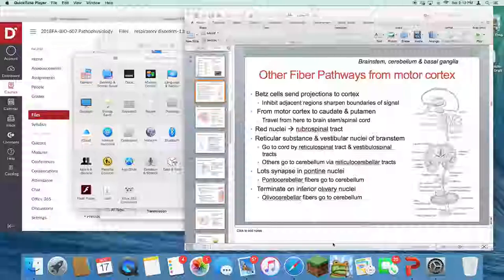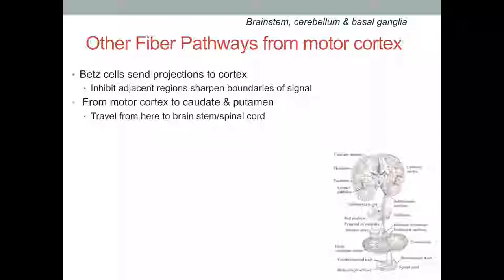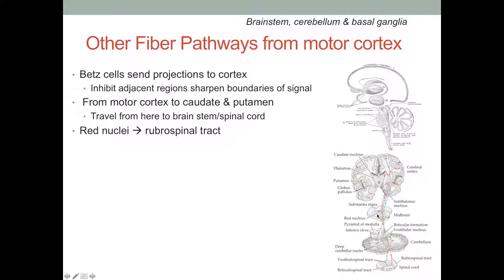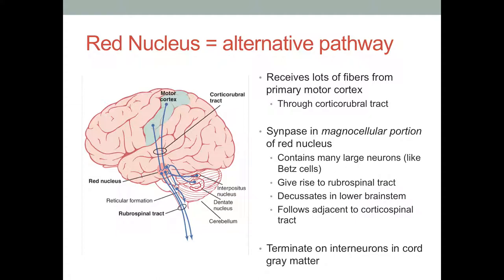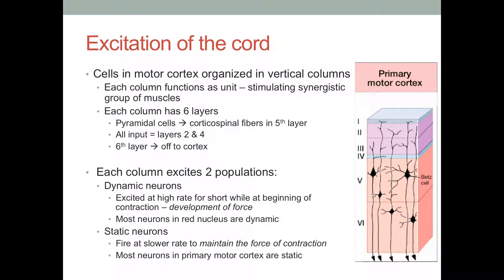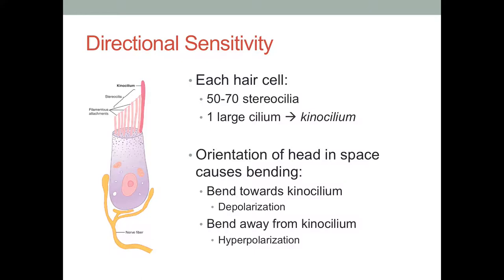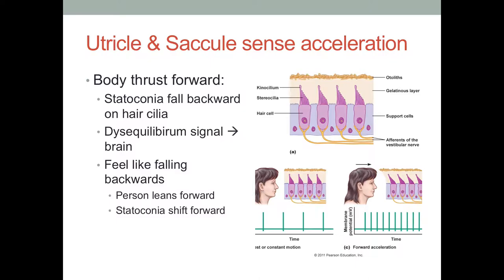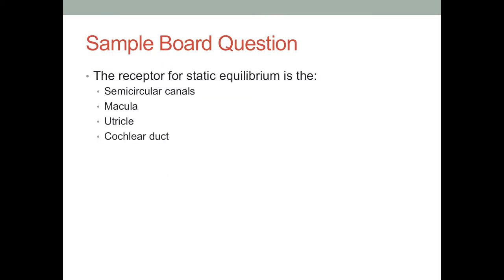Physiology of Vestibular System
Vestibular tracts of the inner ear, and balance